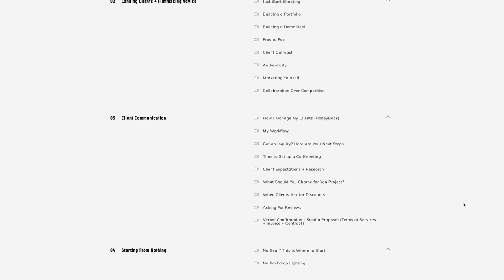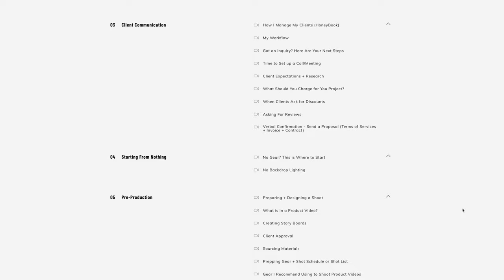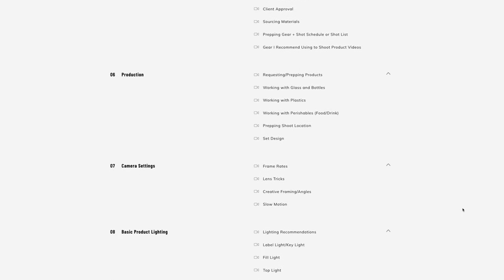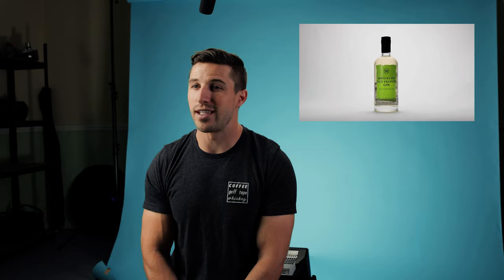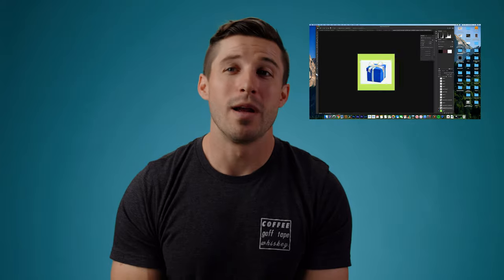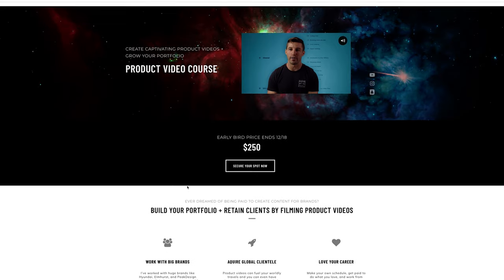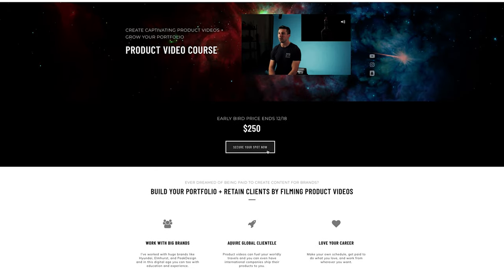Build a Product Launcher for your Commercials | Pneumatic Rod Tutorial - Part 2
This is part 2 of how to build a product launcher where we go over the step by step process and how to put a product launcher together.

Link to my gear kit with all the gear I use on my shoots:

I hope you enjoy this video and if you have any questions and or comments please share with me below.